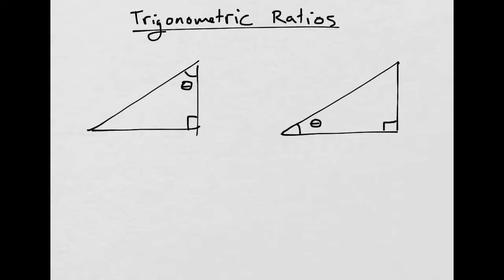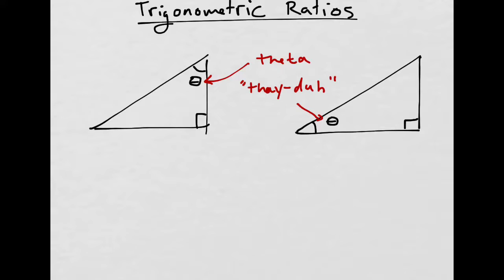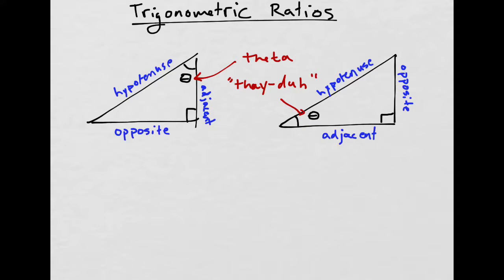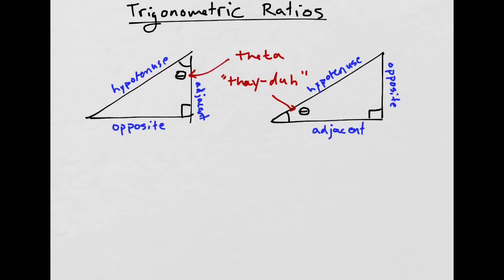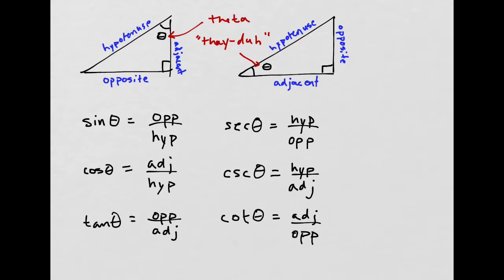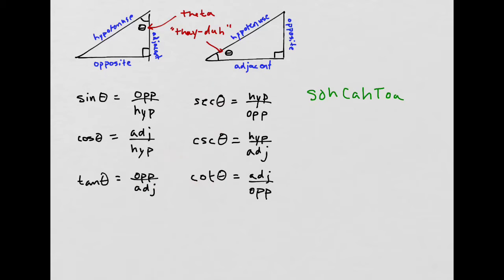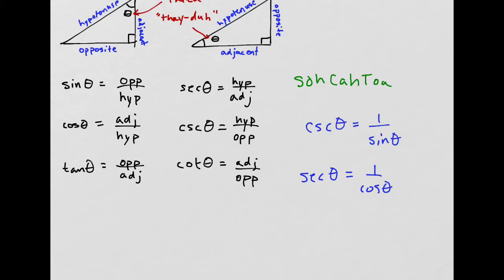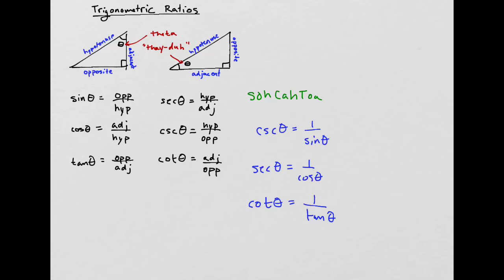Trigonometric Ratios Part 1